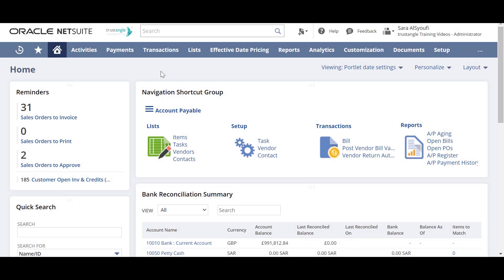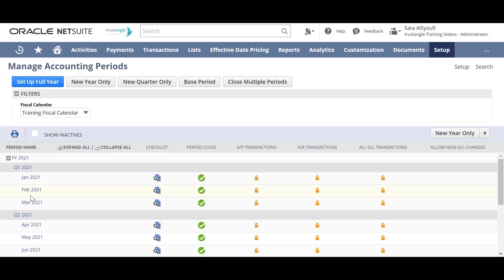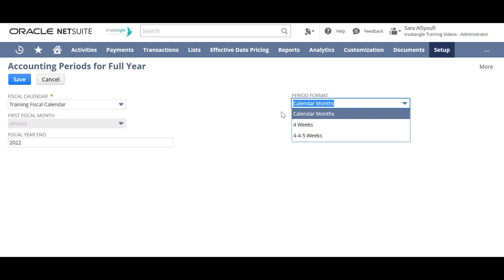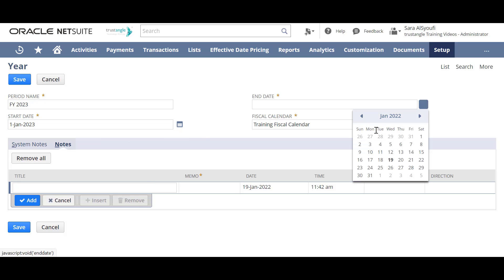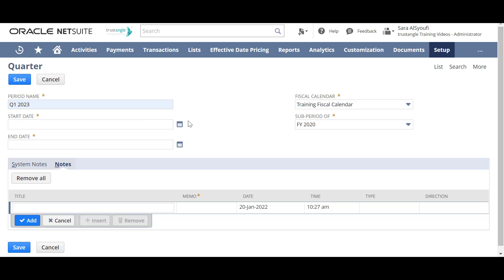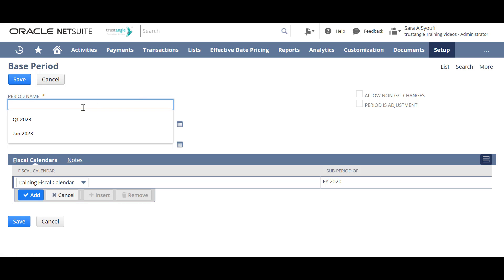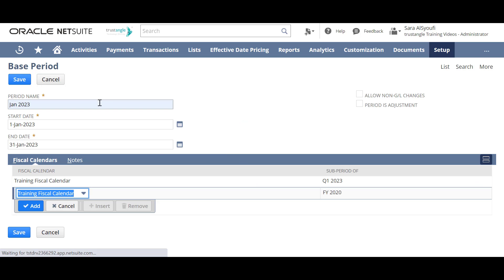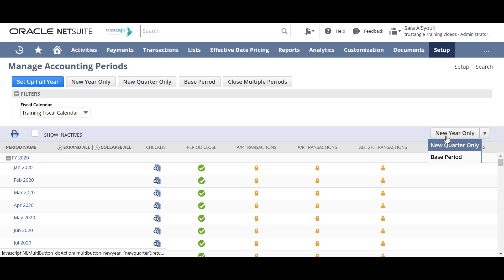NetSuite | Manage Accounting Periods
"In this video, we present How to Manage and Setup Accounting Periods in NetSuite:
- Navigate to Setup - Accounting - Manage Accounting Periods
- Create your New Accounting Period by clicking on "Setup Full Year"